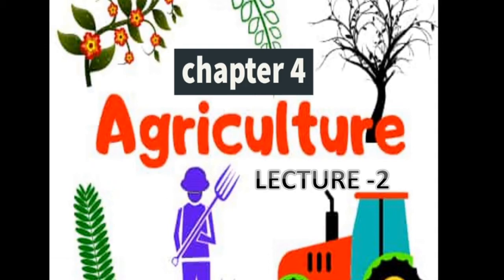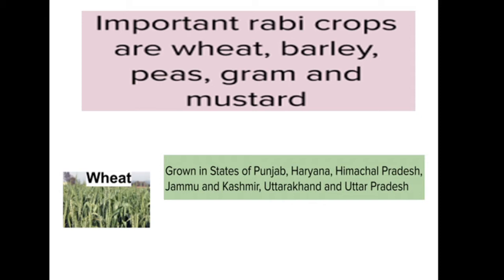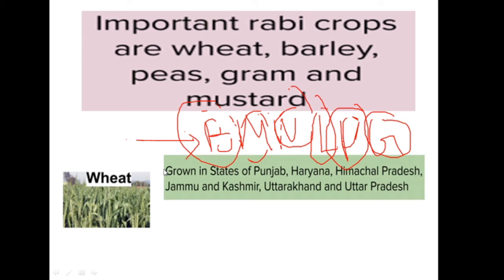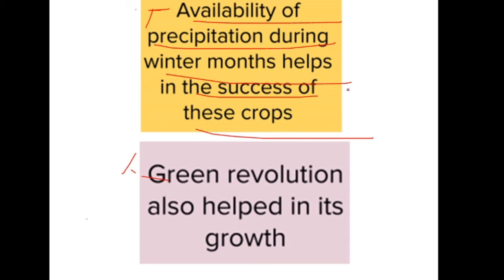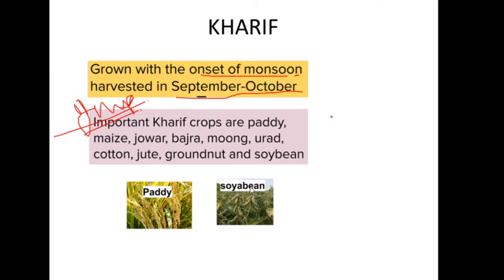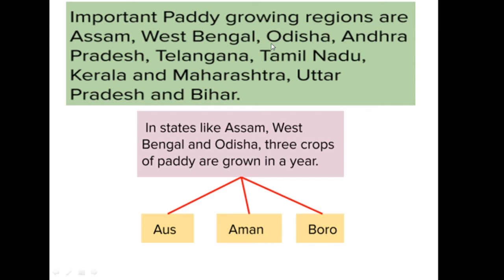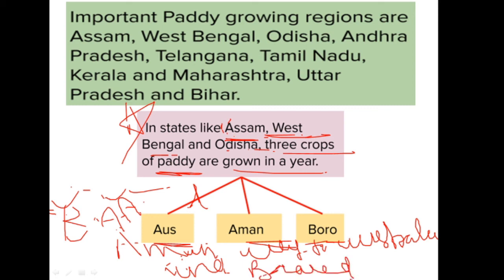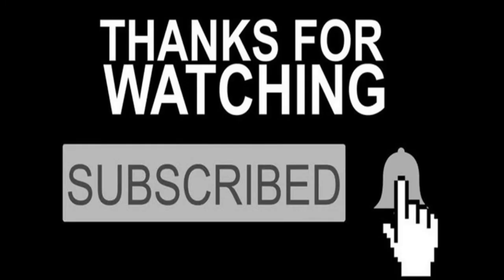Agriculture class 10 L2/.CBSE class 10 /geography/ncert